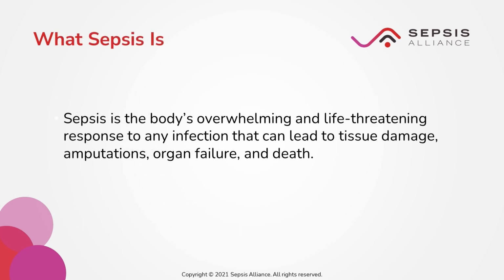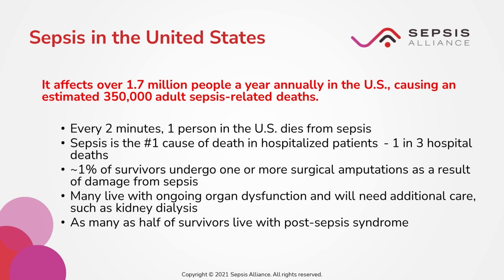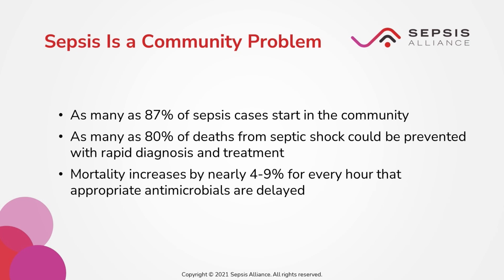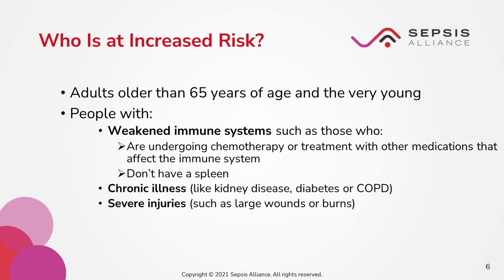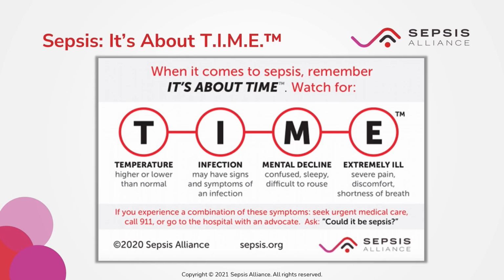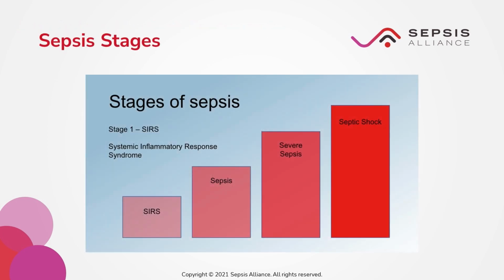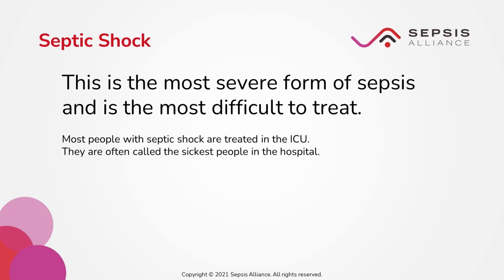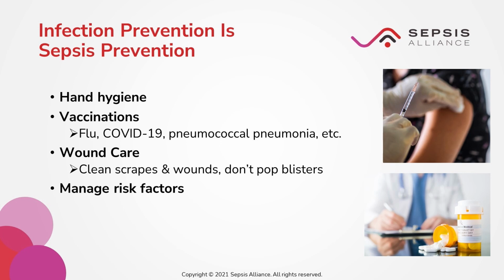AAKP HealthLine - From Diagnosis to Treatment: A Deep Dive into Sepsis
Sepsis is the body’s extreme response to an infection. It happens when an infection you already have in your skin, lungs, urinary tract, triggers a chain reaction throughout your body. Anyone can get an infection and almost any infection can lead to sepsis. People at higher risk include the elderly, people with weakened immune systems and people with chronic conditions such as kidney disease.

In this HealthLine webinar, we equip you with the knowledge necessary to stay one step ahead of sepsis. By familiarizing yourself with the symptoms, you can take proactive measures to prevent sepsis-related hospitalizations, and in some cases, even save lives. Join us as we delve into this critical topic and empower you with the tools to combat sepsis effectively.

Moderator:
Jerome Bailey
Director of Patient Engagement and Advocacy
American Association Of Kidney Patients

Speakers:
Marijke Vroomen Durning, RN
Senior Clinical Content Advisor
Sepsis Alliance

Janice Starling
AAKP Ambassador
Kidney transplant recipient

As the oldest and largest, independent kidney patient organization in the U.S. – AAKP is dedicated to improving the lives and long-term outcomes of kidney patients through education, advocacy, patient engagement, and the fostering of patient communities. AAKP fights for early disease detection and the appropriate diagnosis of rare/genetic conditions; increased kidney transplantation and pre-emptive transplantation; full patient choice of either in-center or home dialysis; protection of the patient/physician relationship; promotion of research and innovation including artificial implantable and wearable kidneys; and the elimination of barriers for patient access to available treatment options.